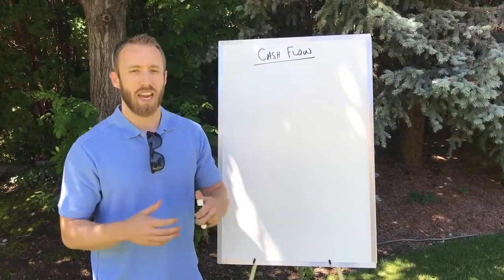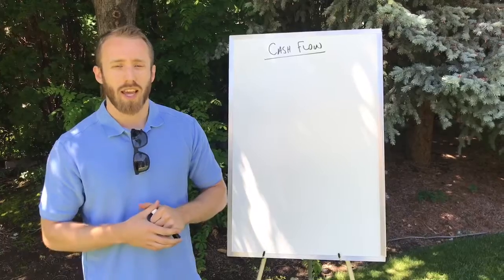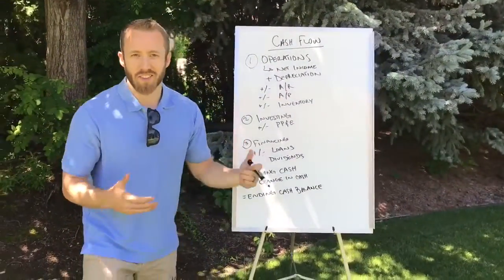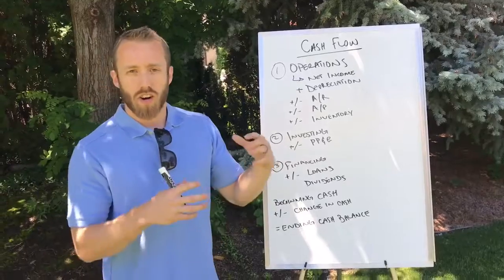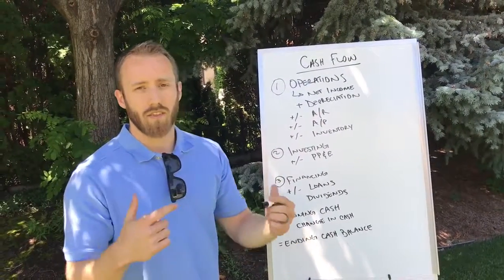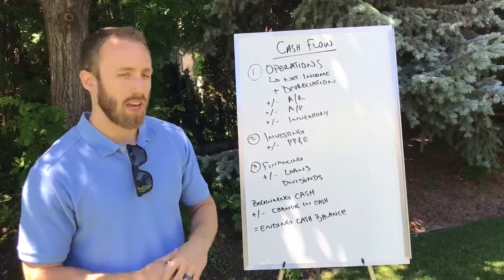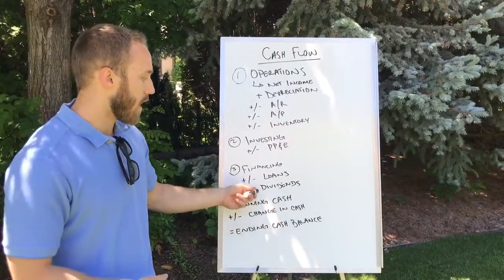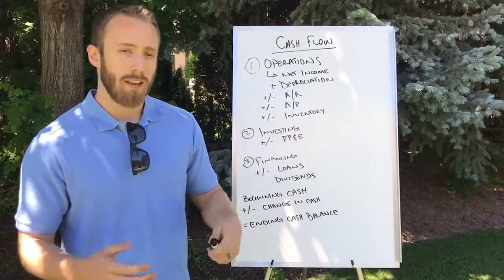Financial Tip Tuesday’s - Cash Flow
Today’s FTT we are talking about cash flow for businesses. This is an example of the indirect method of the cash flow statement. If you ever have any questions about your individual circumstance please reach out and I would love to help you. to schedule a time to chat on the phone (For free).